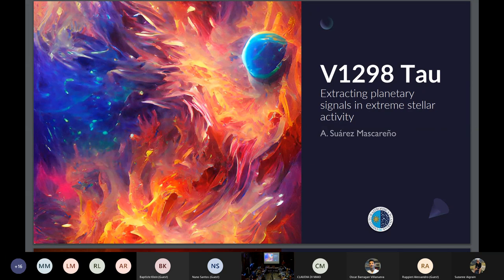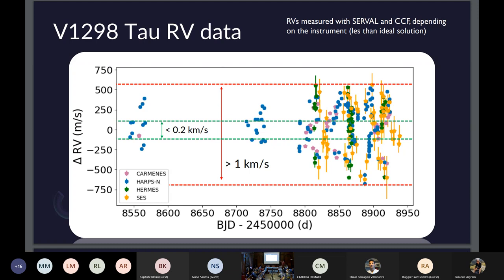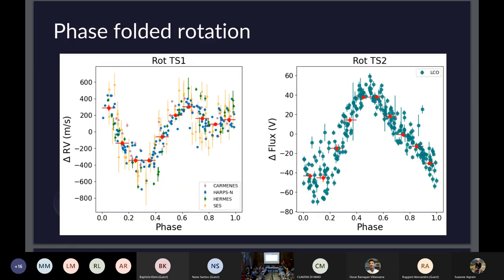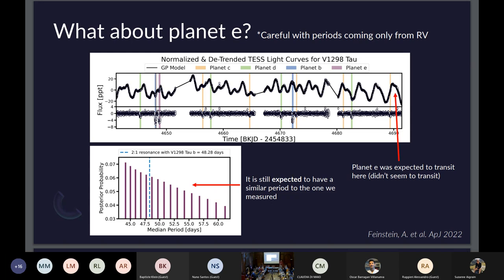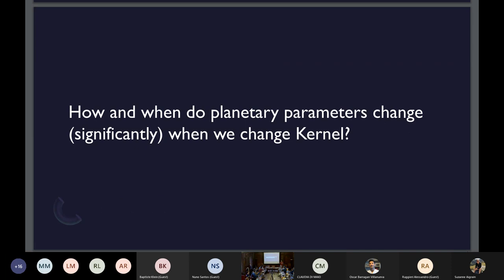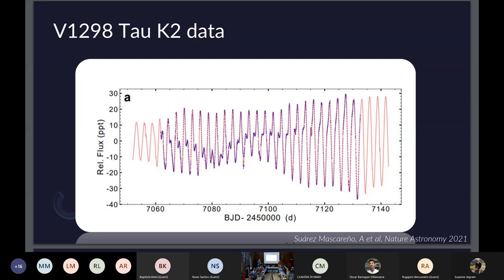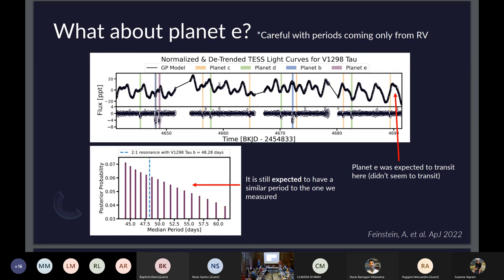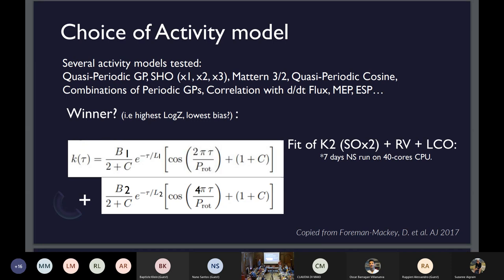A. Suárez Mascareño: V1298 Tau : Extracting planetary signals in extreme stellar activity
Current theories predict that very young giant planets have large radii and very low densities before they slowly contract to reach their final size after several hundred million years. Open stellar clusters and young moving groups of stars offer a unique opportunity to study exoplanets at their infant stages because of the well-constrained ages.

The extreme stellar activity of young stars makes measuring the masses of their planets a very challenging task. Planet-induced radial velocity signals are typically smaller in amplitude and at lower frequencies than stellar-induced signals. These situations place very demanding requirements for RV observation campaigns and puts us in a worst-case scenario for the standard methods of stellar activity modelling.

With an estimated age of 20 million years, V1298 Tau is one of the youngest solar-type stars known to host transiting planets; it harbours a system composed of four planets, two Neptune-sized, one Saturn-sized and one Jupiter-sized. Using more than 200 radial velocity measurements, condensed into a 4-month period, we were able to measure the radial velocity amplitude induced by the planet V1298 Tau b, and to pick up a second signal that was suspected to be linked to V1298 Tau e. The analysis required the combination of radial velocities, ground-based photometry contemporary to the RV campaign, and K2 photometry. The result obtained indicated that V1298 Tau might have contracted much faster than predicted by theoretical models, highlighting the importance of attempting these difficult cases.